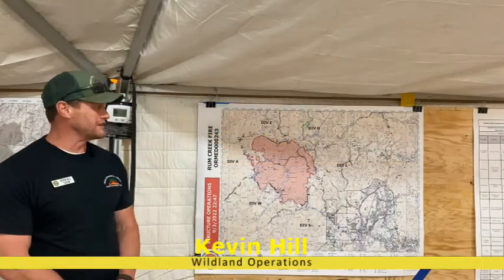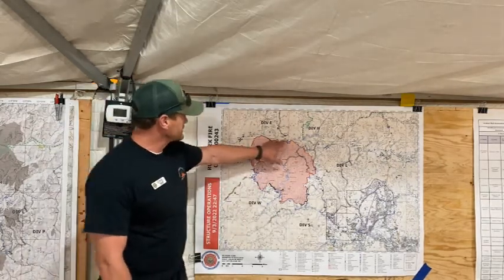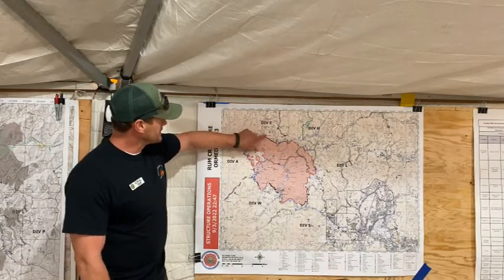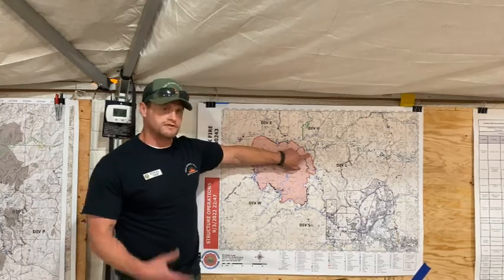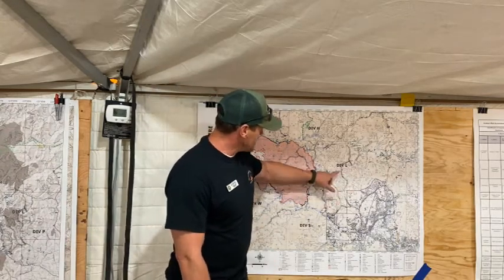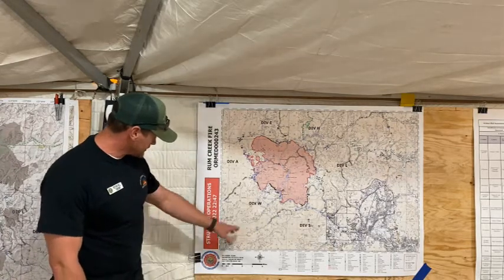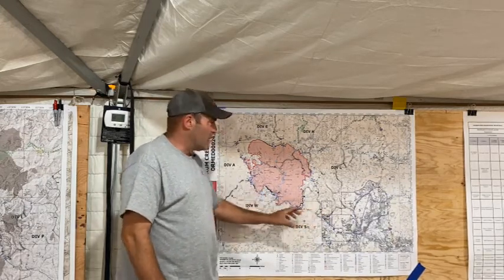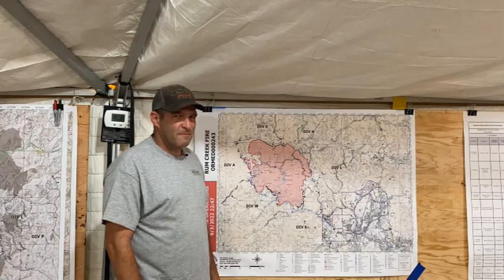September 4, 2022 PM Ops Briefing